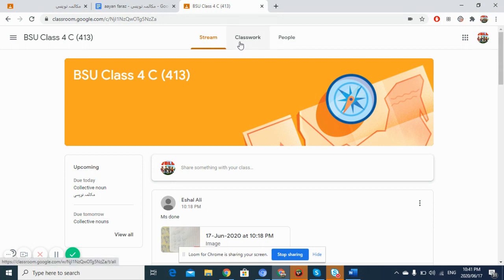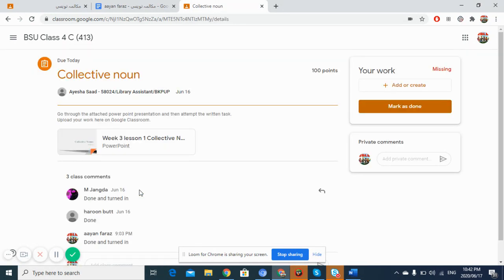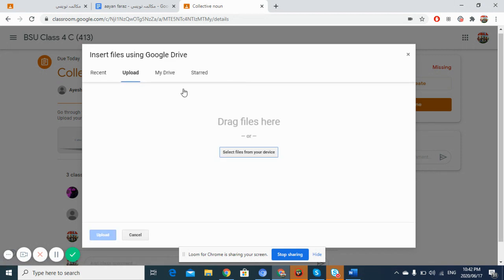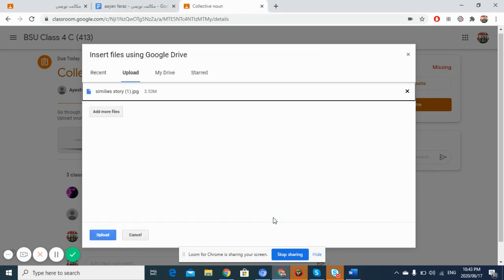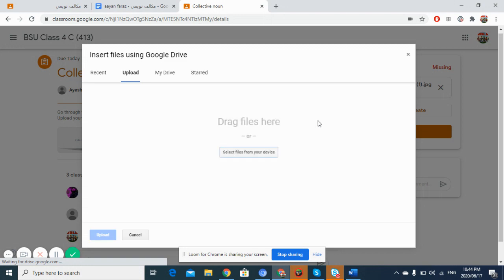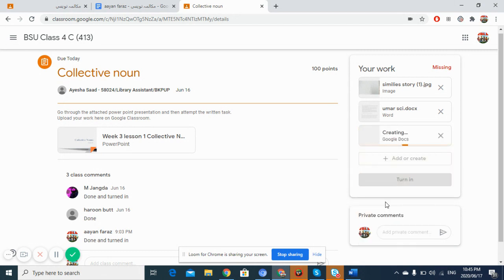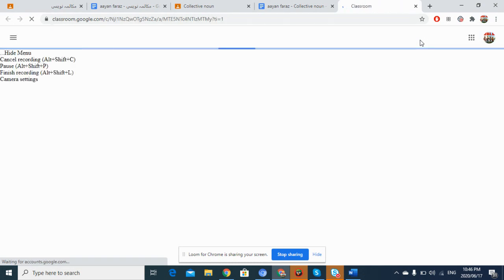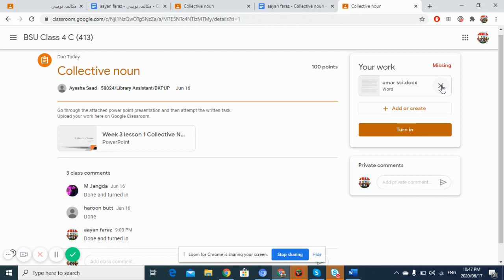How to Turn In assignment in Google Classroom